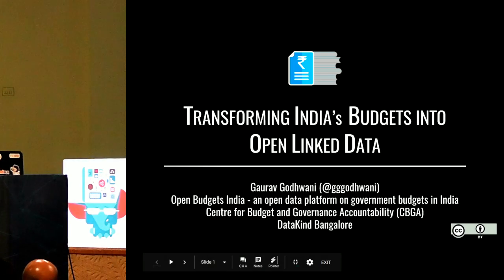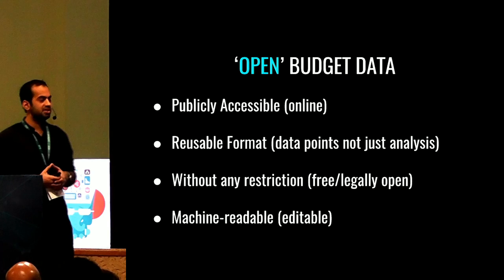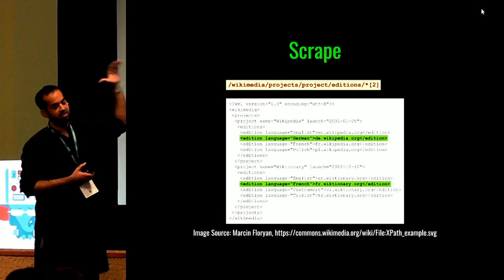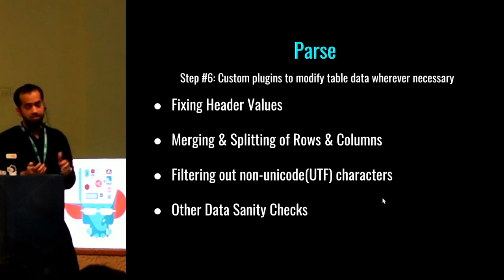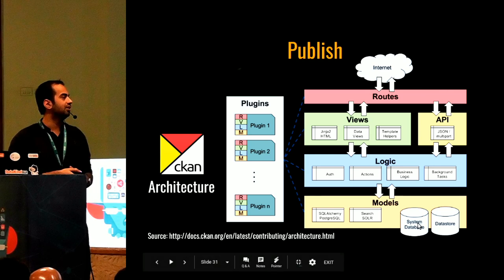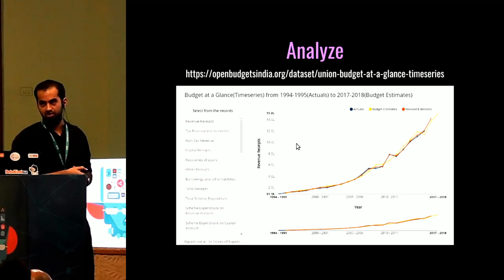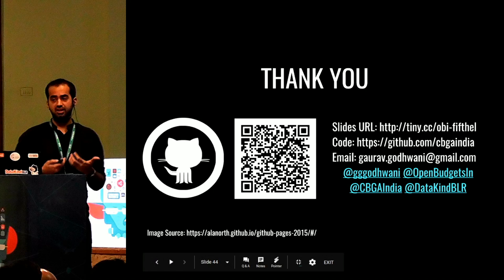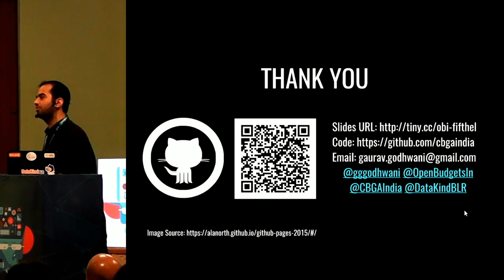Transforming India's budgets into open linked data: Gaurav Godhwani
Indian Budget documents across various tiers of government, consisting of detailed information on allocations made and resources raised in a financial year. Unfortunately, these documents are published in unstructured PDFs which makes it difficult for researchers, economists and the general public to analyze and use this crucial data. This session will delve into our journey of developing OpenBudgetsIndia - a collective initiative to make India’s budgets open, usable and easy to comprehend.